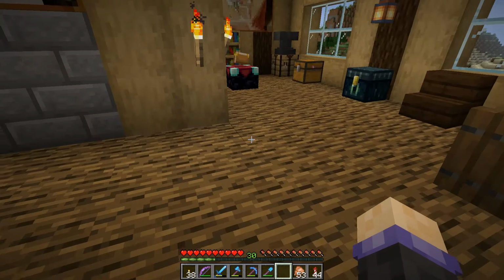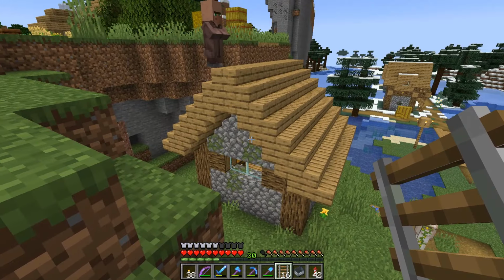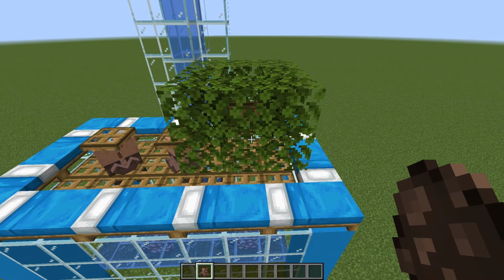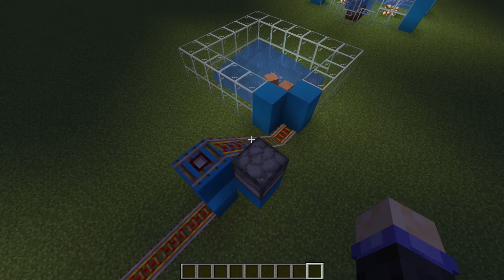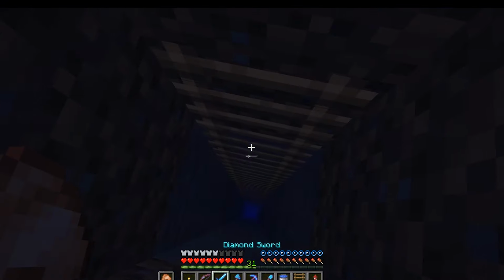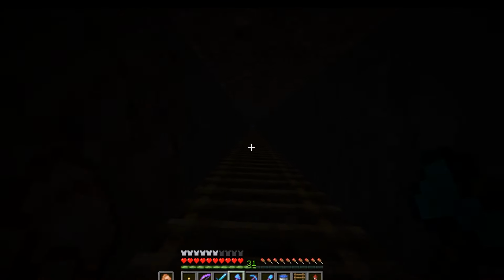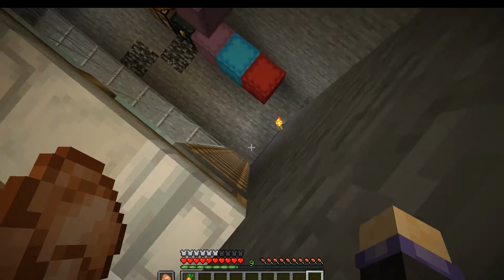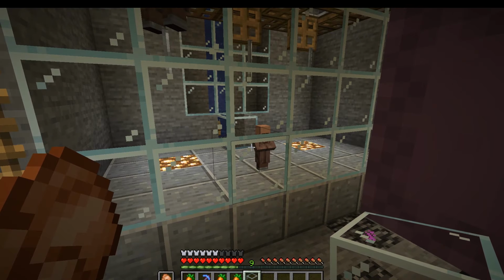Building a Villager Breeder in 1.14.3 - Minecraft Survival Let's Play Episode 8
In today's episode I build a villager breeder for Minecraft 1.14.3.